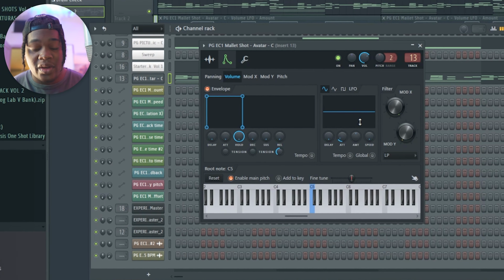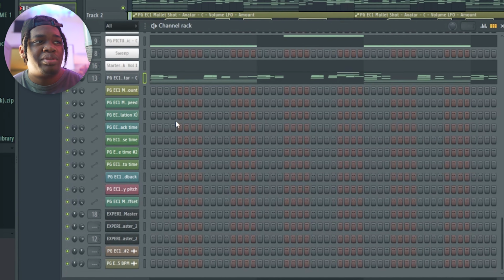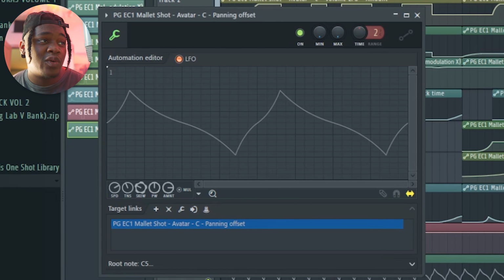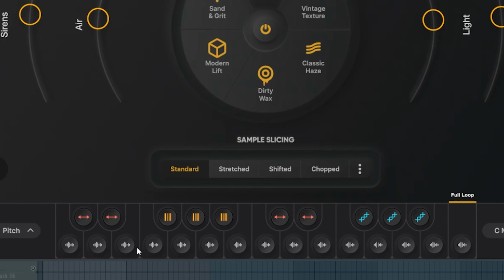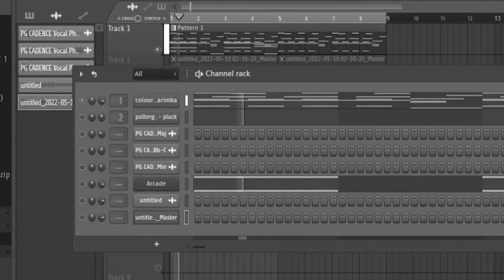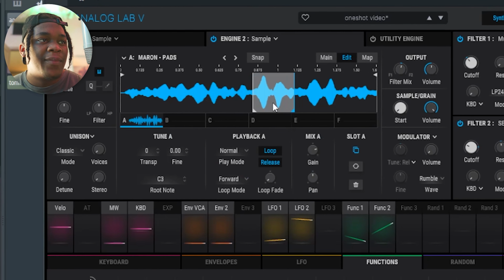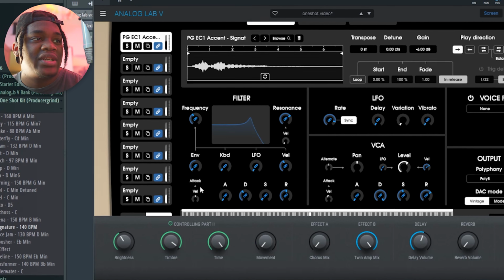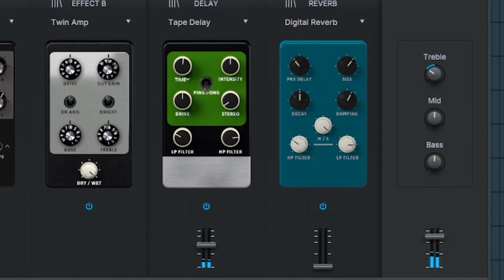3 Tricks YOU NEED To KNOW When Using One-Shots! (Sample Maker Tips For Producers in FL Studio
3 Tricks YOU NEED To KNOW When Using One-Shots! (Sampler Maker Tips For Producers | FL Studio

Timestamps:
0:00 - 0:37 INTRO
0:38 - 3:35 HACKS IN SAMPLER
3:36 - 5:41 PUTTING ONESHOTS IN ARACDE HACK
5:41 -  10:24 PUTTING ONESHOTS IN ANALOG LAB AND MAKING YOUR OWN PRESETS

(Ignore)
fl studio tutorial
how to make dark melodies fl studio
fl studio
how to make ambient beats
how to make dark melodies
how to make dark melodies for future
how to make dark samples
how to make dark samples fl studio
how to make melodies in fl studio 20
how to make beats on fl studio 20
trifreeze,gunna,roddy ricch
how to make roddy ricch type beat
how to make gunna type beat
how to make young thug type beat
how to make rap beats fl studio
fl studio 20
tfz drum kit
producergrind
intersting one shots
manipulate one shots
how to manipulate one shots
one shots
how to process one shot
show to use one shot samples in fl studio
fx plugins for one shots
fl studio one shots
one shots fl studio
One shot samples
how to use one shots
how to use one shot samples
How to use one shots fl studio
vst plugins
fl studio tutorial